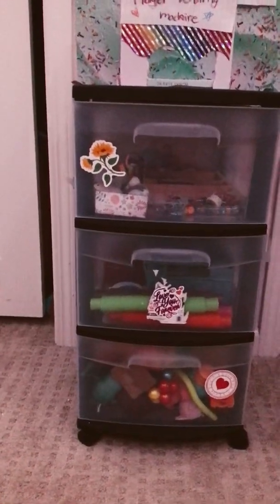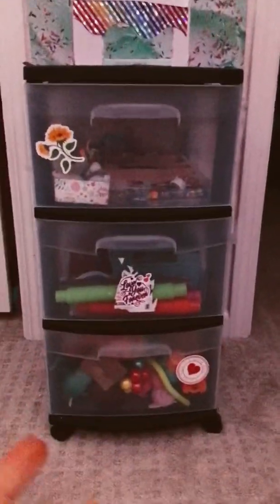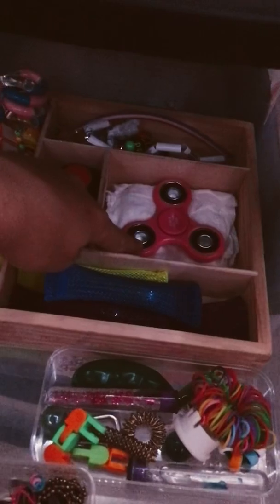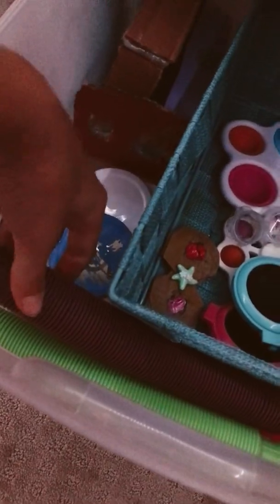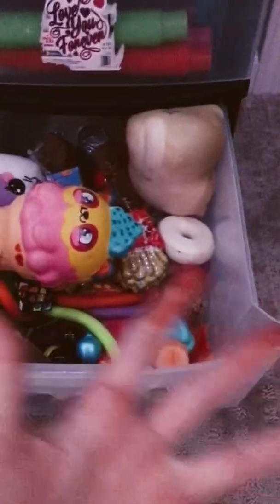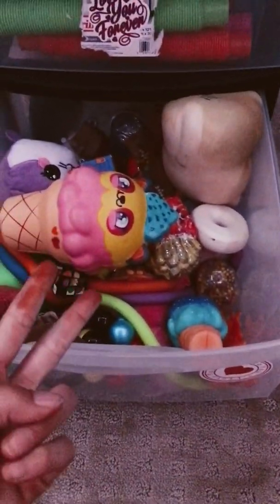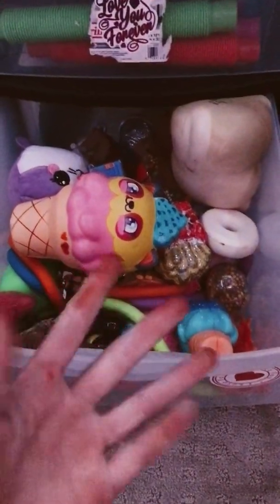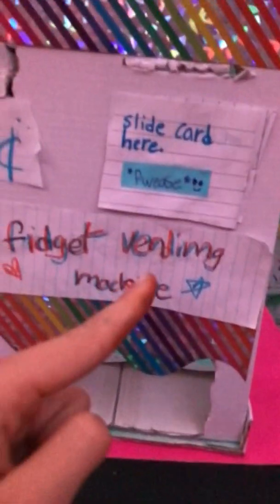ShowingMy fidget collection spots maybe in the next video I’ll show my fidgets and what they are!￼